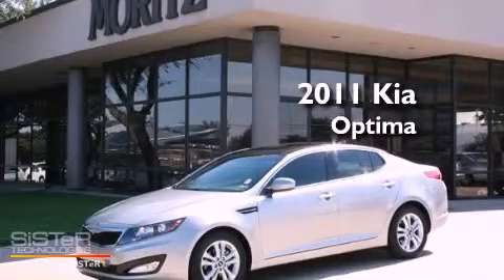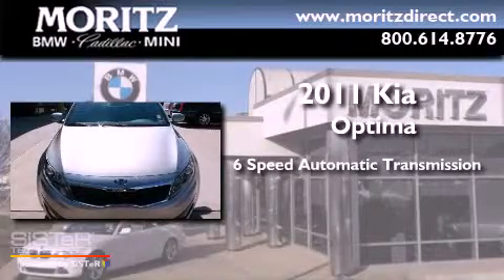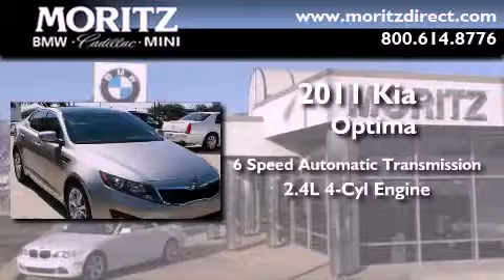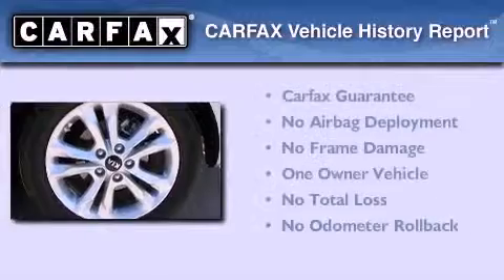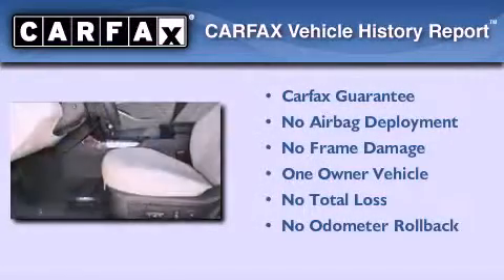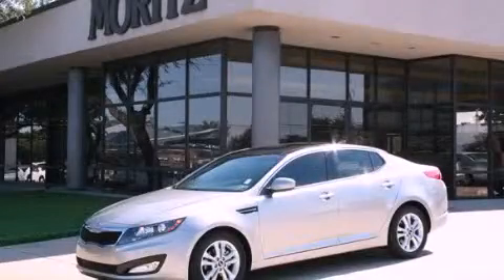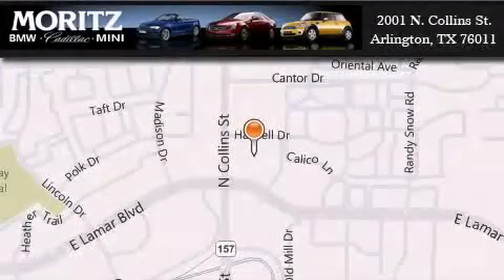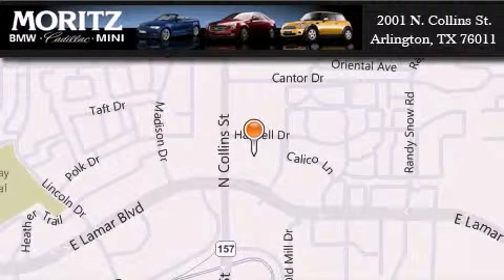2011 Kia Optima Waco TX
Year : 2011
 Make : Kia
 Model : Optima
 Engine : Gas I4 2.4L/144
 Trans . : Automatic
 Exterior : Bright Silver
 Miles : 4,109

 Stock : B13296B

 2001 N. Collins St.